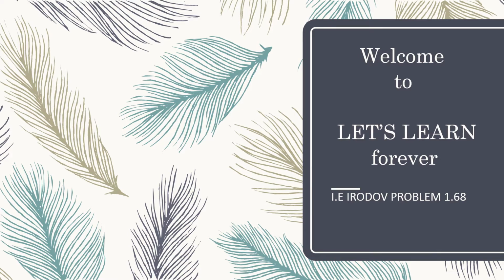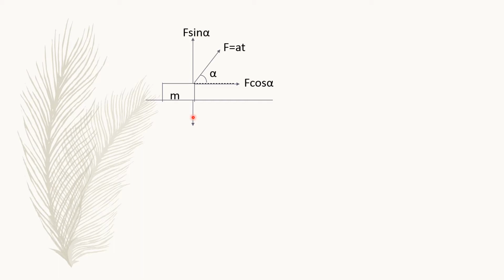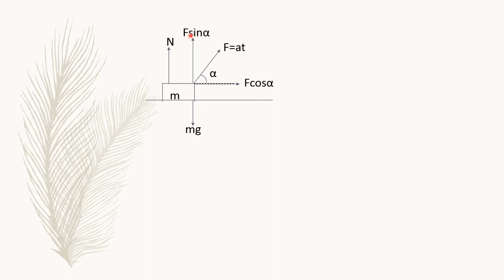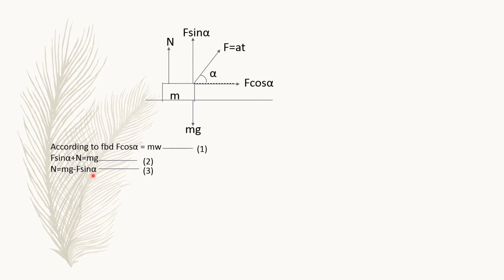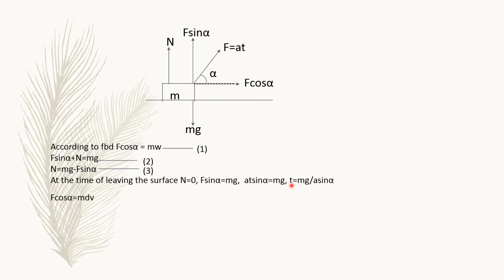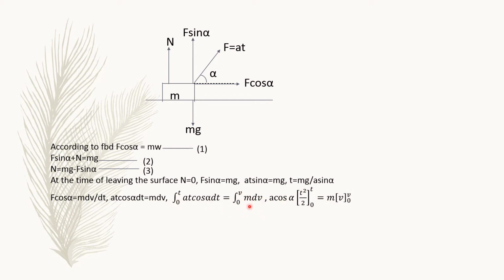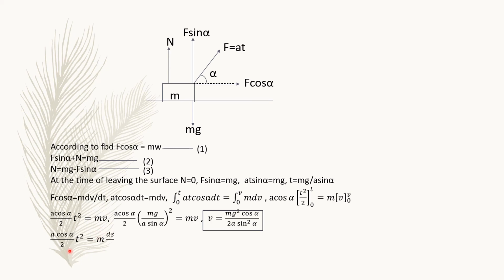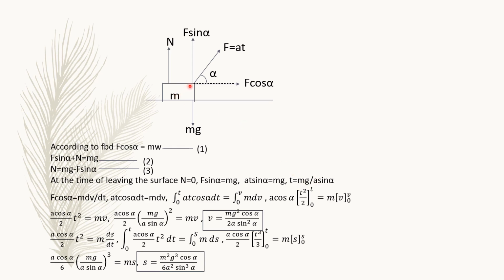I.E Irodov Problem 1.68